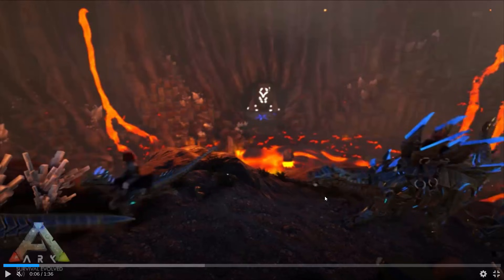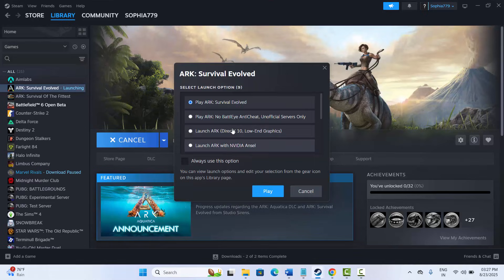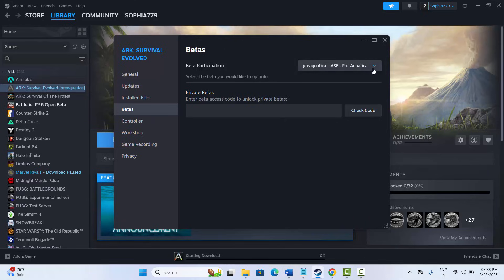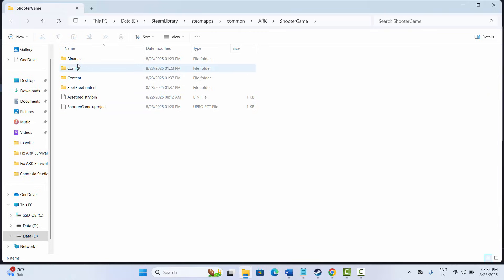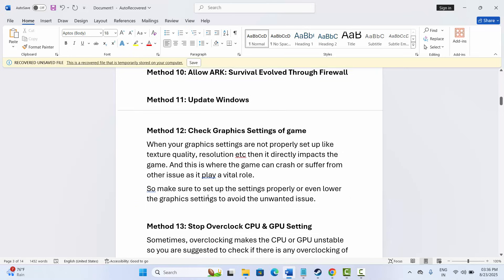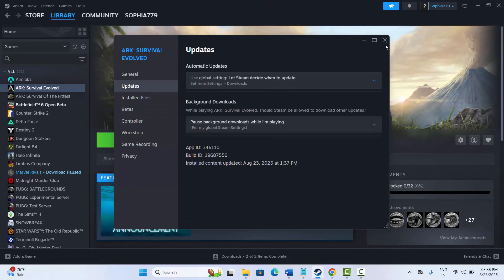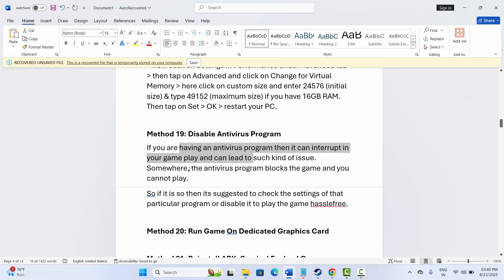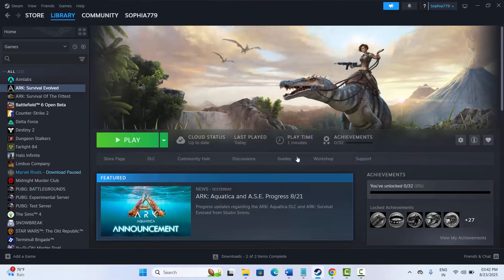Fix ARK: Survival Evolved Crashing at Startup, Not Launching, Lagging, Not Loading, Black Screen PC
Are you coming across Crashing at Startup, Not Launching, Lagging, Not Loading, Black Screen on PC while playing ARK: Survival Evolved game? In this video tutorial, you will learn step by step methods to Fix ARK: Survival Evolved Crashing, Crashing at Startup, Crash to Desktop, Not Launching, Lagging, Not Loading, Stuck on Loading Screen, Black Screen issue on PC

🌐Social Media-